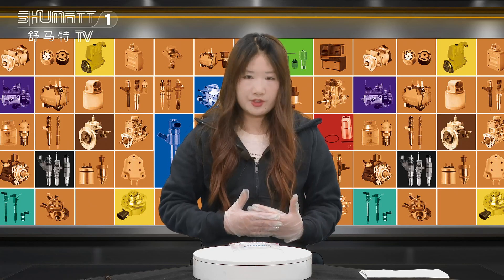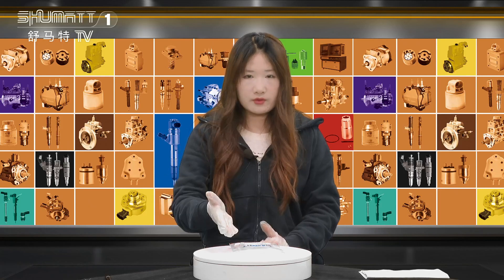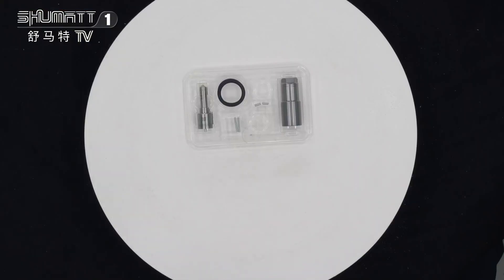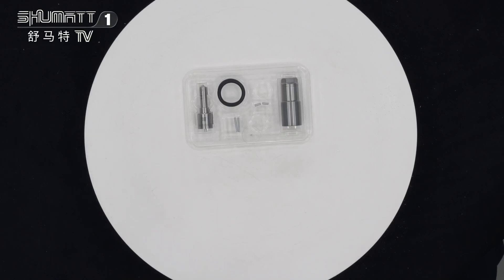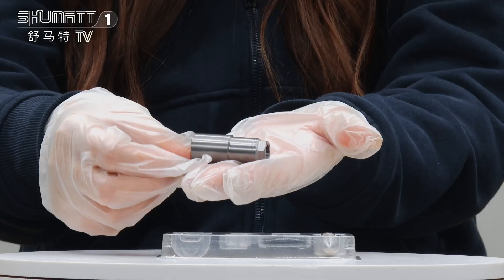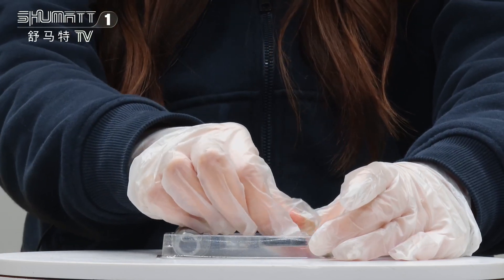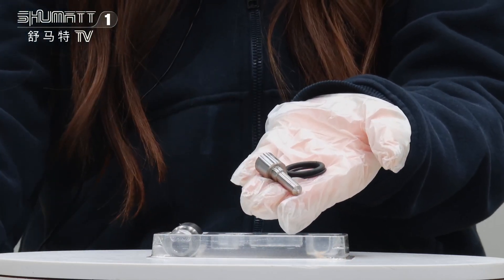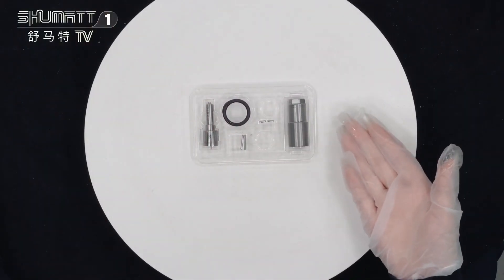095009-6490 injector repair kit G2 series for injector 095000-649# RE529118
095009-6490 injector repair kit G2 series for injector 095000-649# RE529118
★：Video introduction
  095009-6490 injector repair kit G2 series for injector 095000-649# RE529118
 Brand : Shumatt
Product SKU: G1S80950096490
Product wrranty time: 6 months.
★：Video character introduction ：Shumatt live streamer Caitlin#
★： Video guide introduction ：directed by the Schumatt production and broadcast team